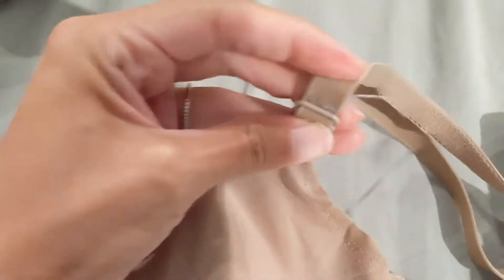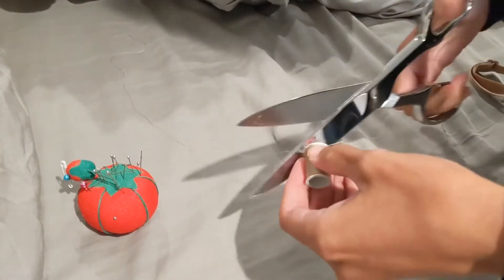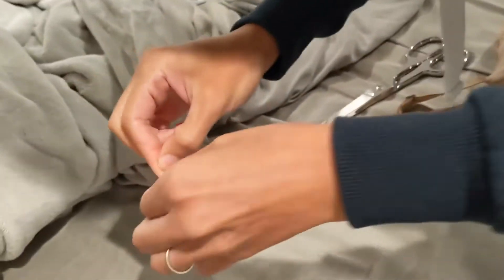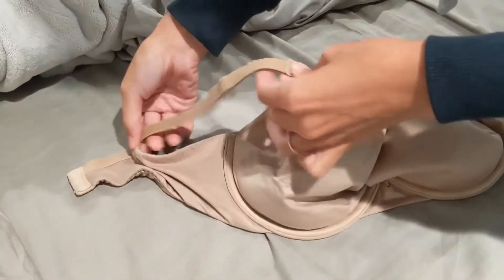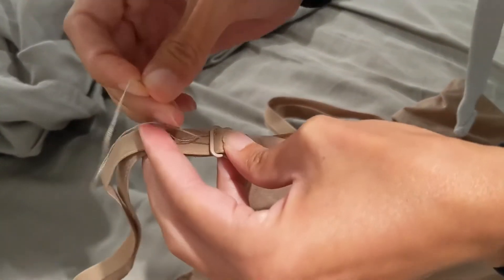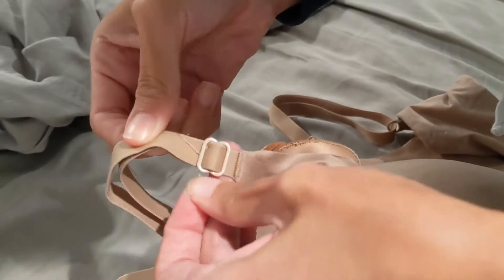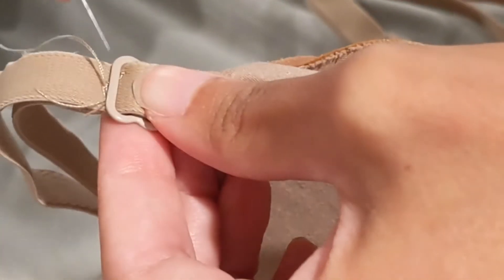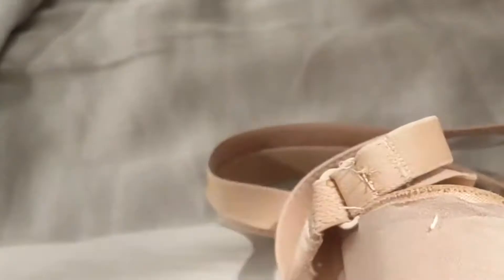How To Stop Bra Straps From Loosening | DIY Keep Straps From Getting Loose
This video is a bra hack on how to stop your bra strap from loosening. This quick DIY is literally life-changing, especially if you have a large chest and a short torso. I hope this helps!

🧚‍♀️ Welcome to my slow living and nature loving fairy life, where magic exists in every corner and a little fairy dust is left everywhere I go. I am a fairy, stuck in a capitalist society, on a journey to consume less and create more.

Huge THANK YOU to NARADRAWZ_ on IG for the incredible Fairy drawing of me and for inspiring me everyday to create more and do better.